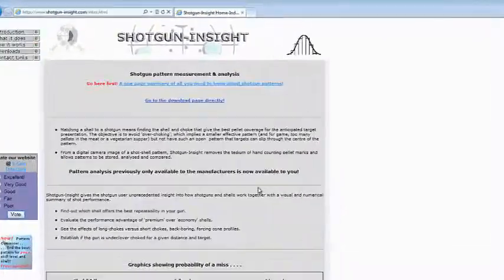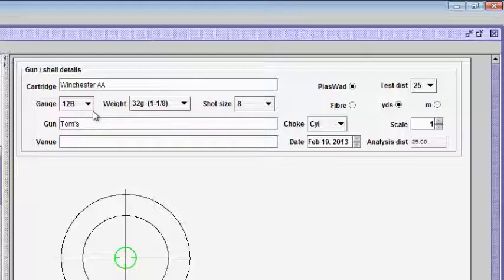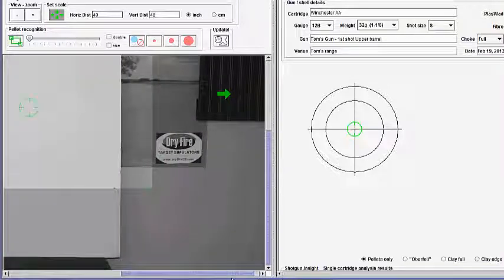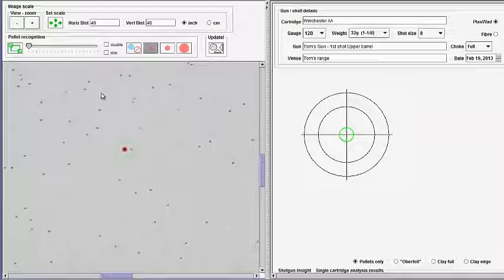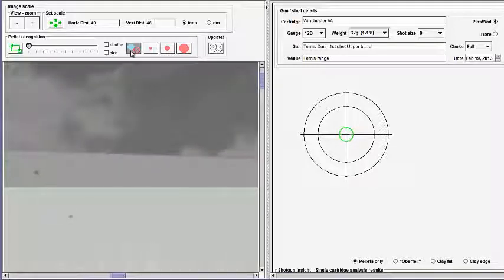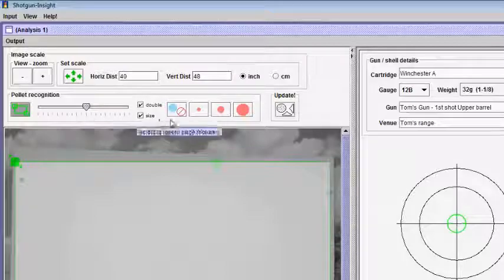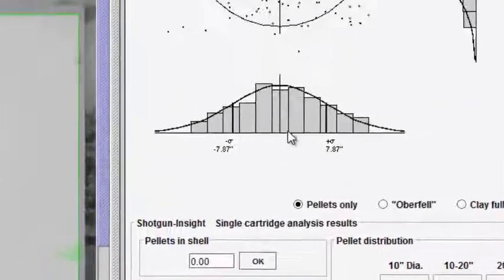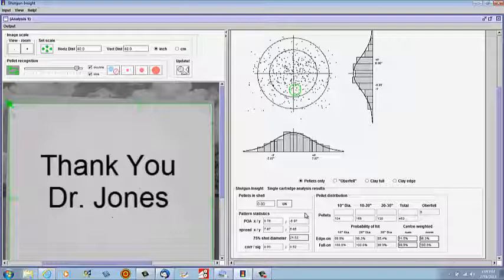C6 5004 Using the Pattern Analyzer